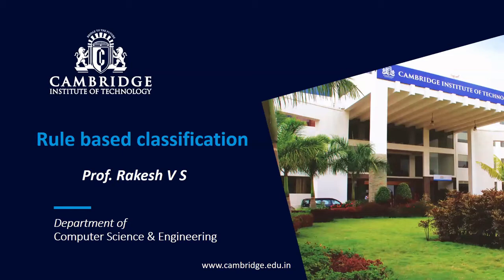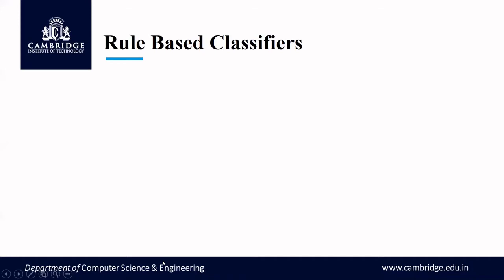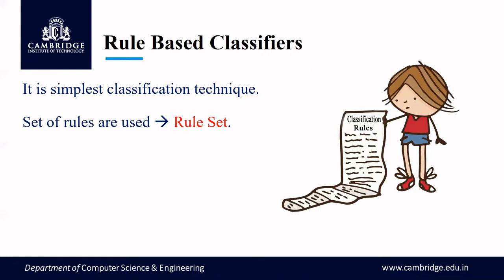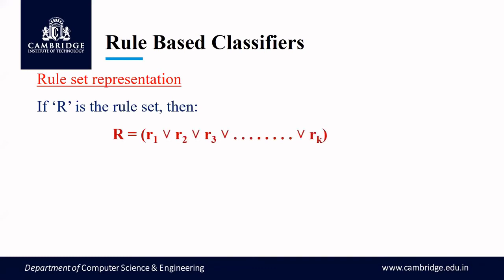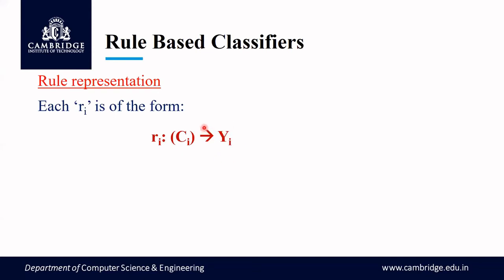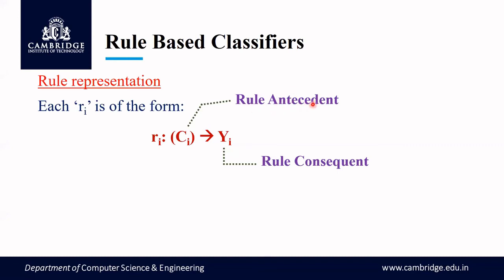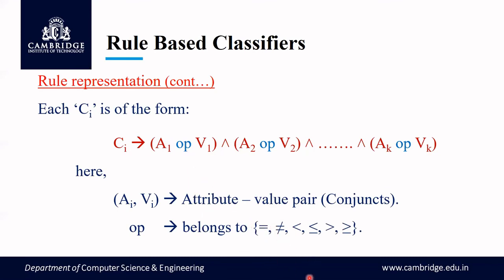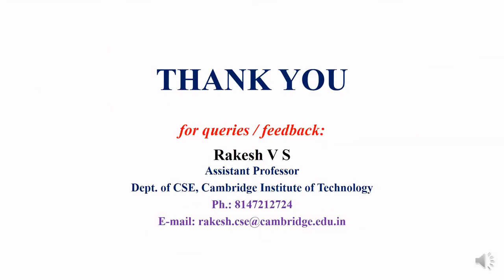Rule based classification| Module 4 | CSE VI Data Mining & Data Warehousing | VTU Syllabus | CiTech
Resource person in this video: Prof. Rakesh V S., Dept of CSE, CiTech, Bengaluru.